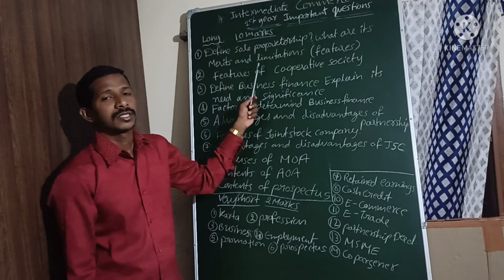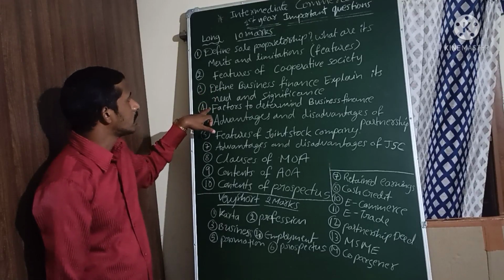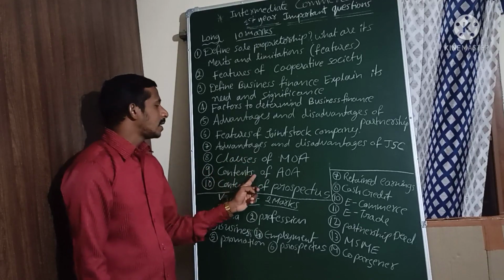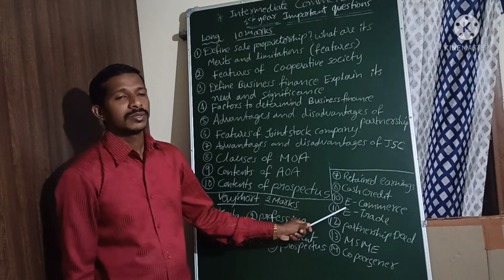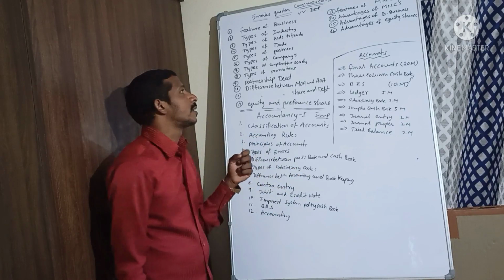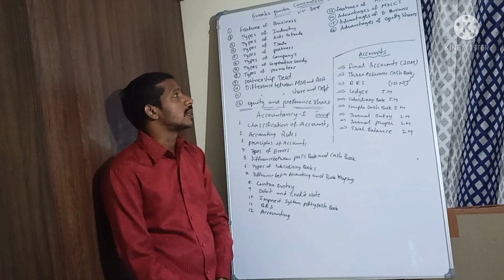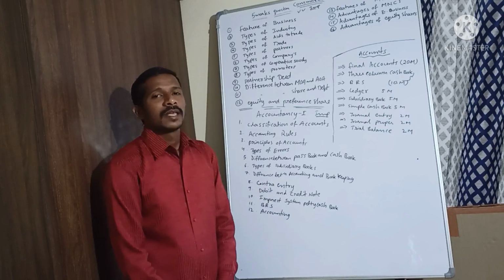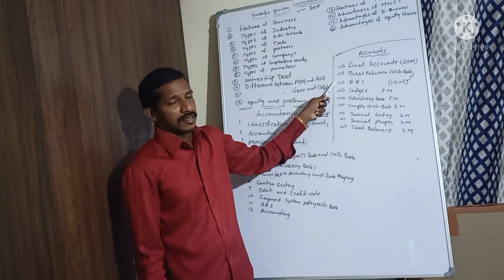first year commerce and accountancy important questions for final exam